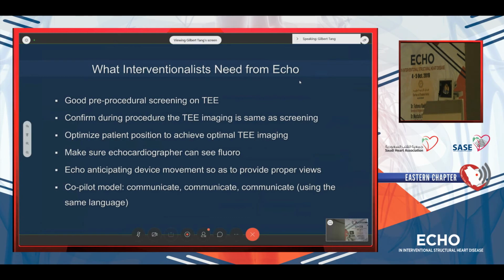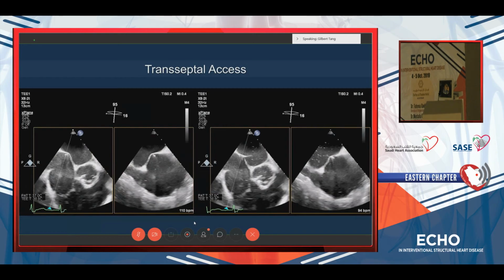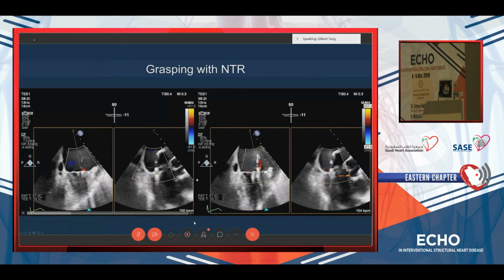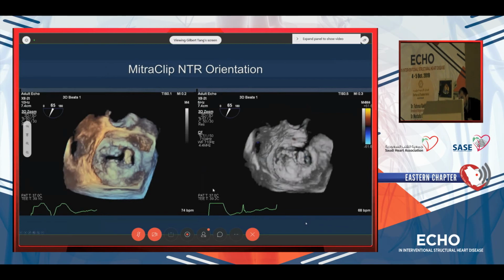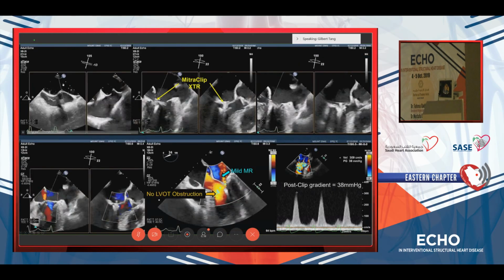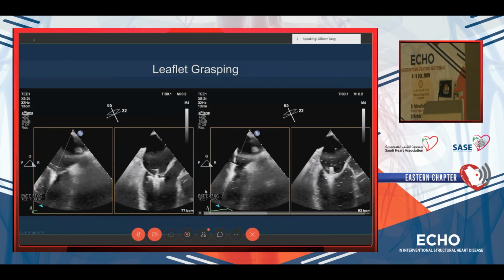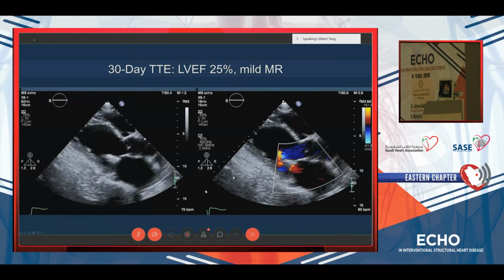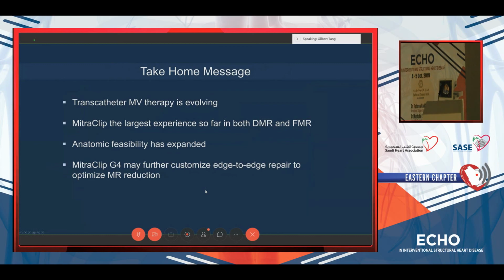What Interventionists Need from Echo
Gilbert Tang, MD, MSc, MBA, FRCSC, FACC
Surgical Director, Structural Heart Program
Associate Professor